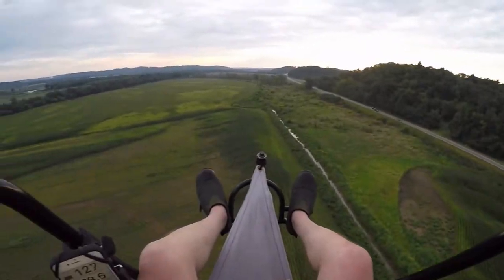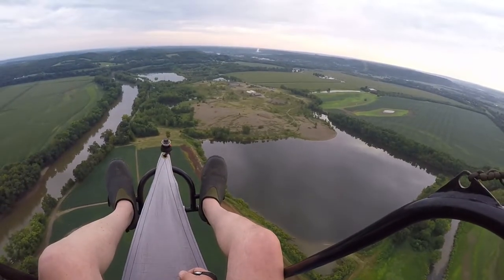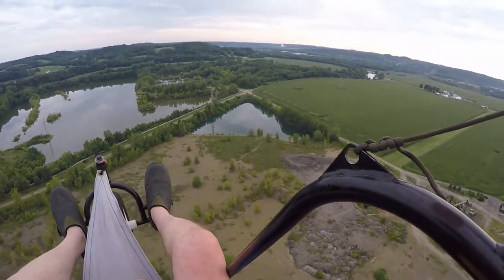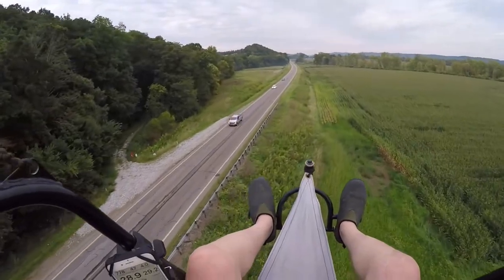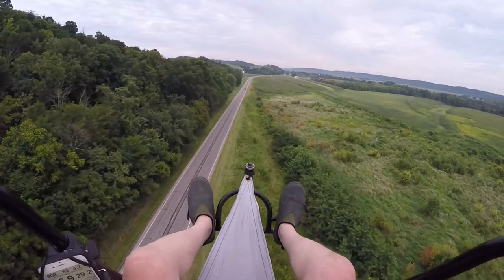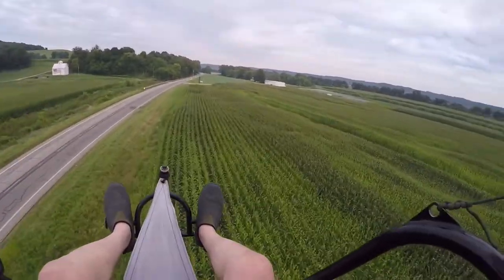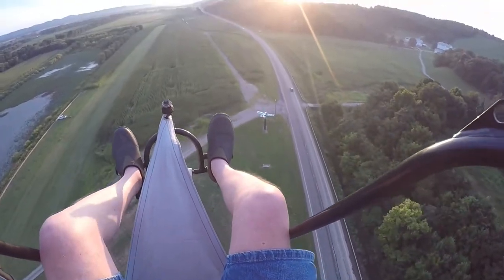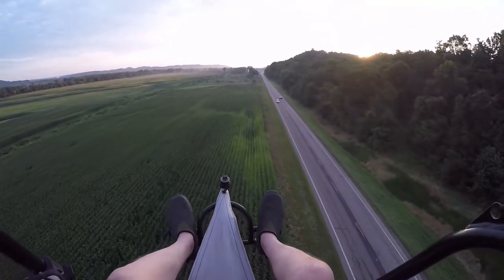Rain & Shine PPG Paranormal Trike Flight - Ohio Paramotor Trike Adventures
Early rain delays PPG Flight but the sun brings out the shine for a nice flight in Dresden Ohio. Quick flight over a haunted house creating a PARANORMAL flight!!

Fly-Pod Trike
Sena Products
Abrams Strobe
Chip Hunter Strobe
Firehouse Strobe
Giro Helmet
Baofeng Radio
FYSkyHy Navigation App
Windy App